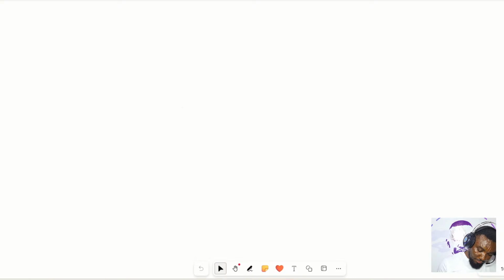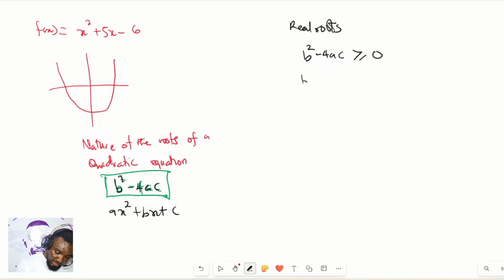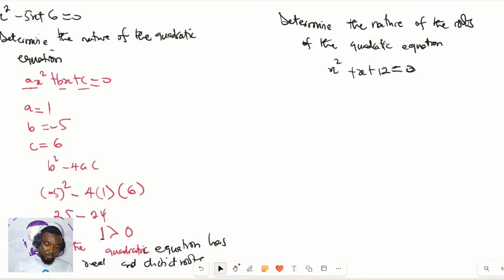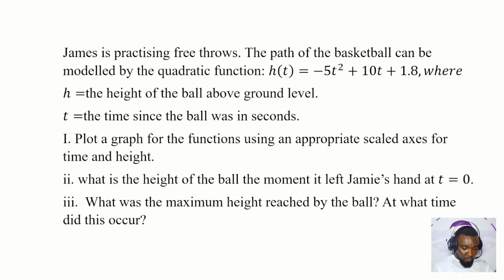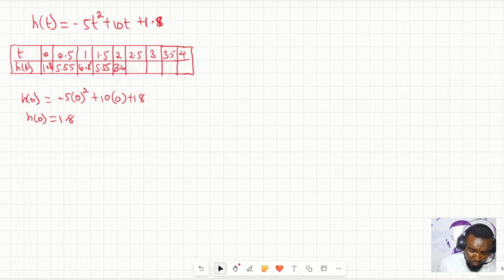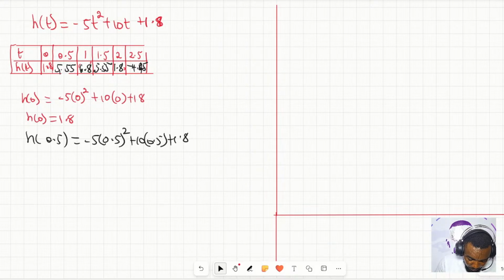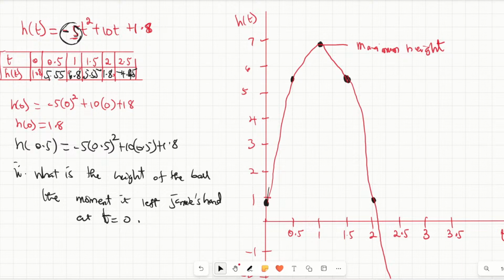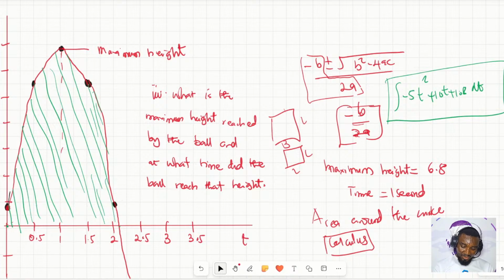STEM with SIR NANA Live Stream (Part 3)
Welcome to our YouTube Live session.
Let's gather here, learn and share ideas.